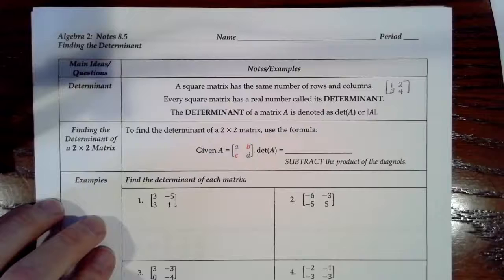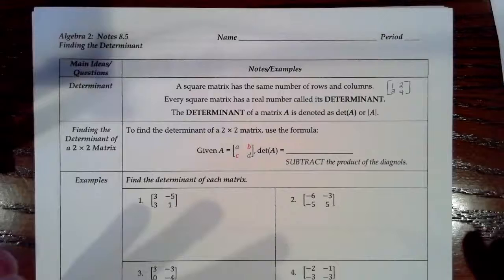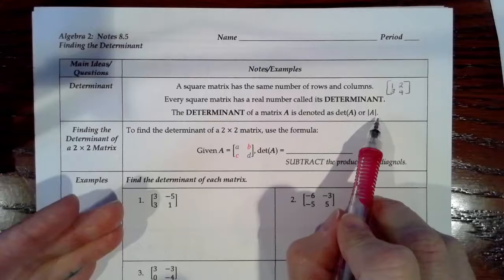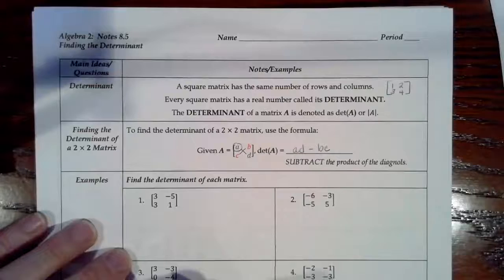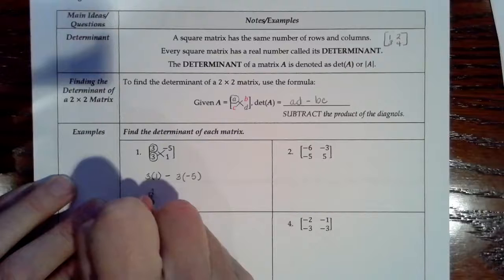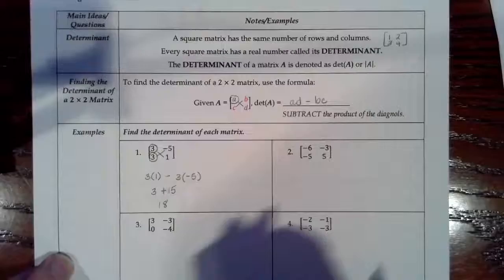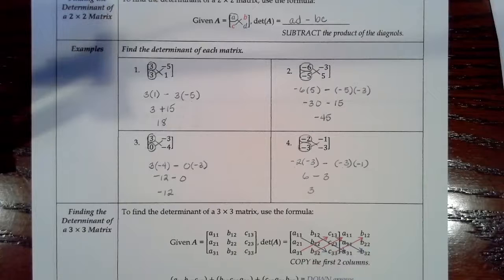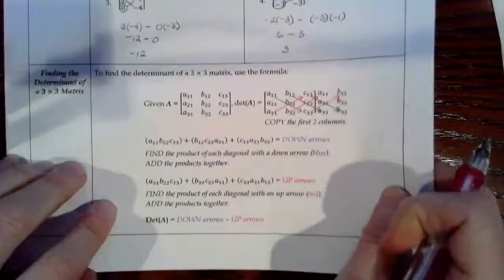Finding the Determinant Notes Video